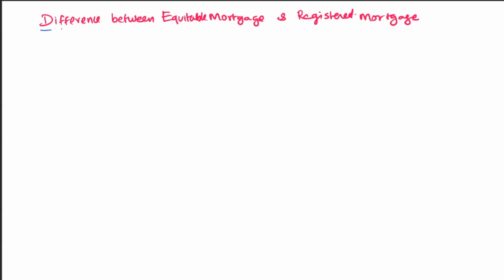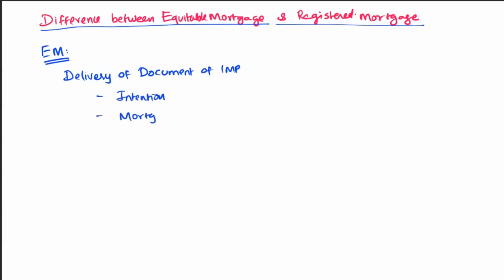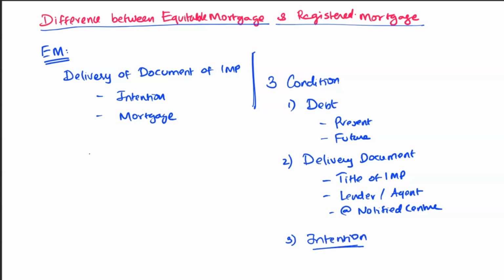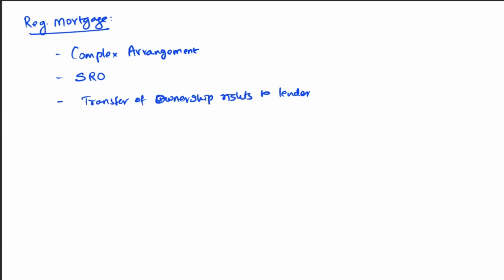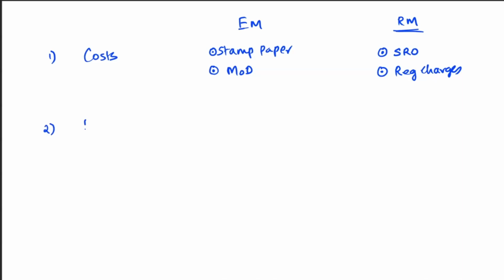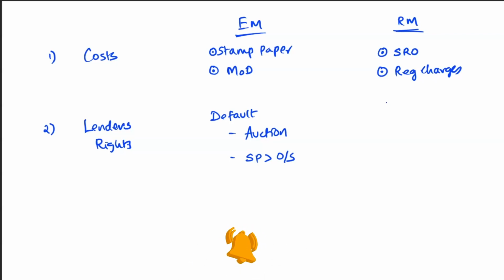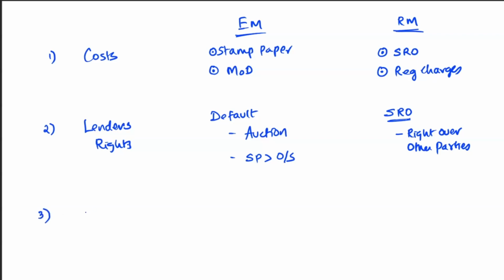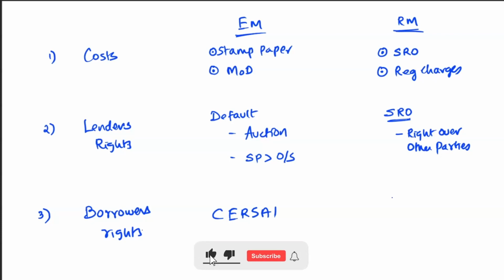Difference between Equitable Mortgage & Registered Mortgage | Banking Credit Analysis Process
For Free Training enroll in our Crash Course:-